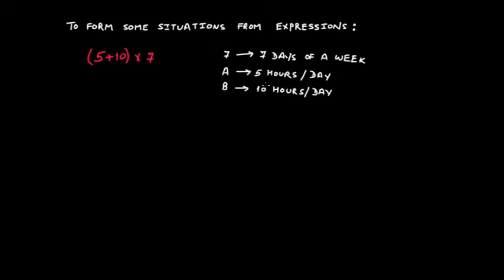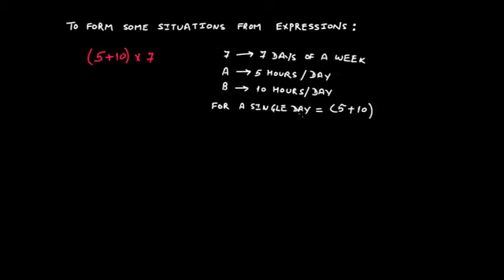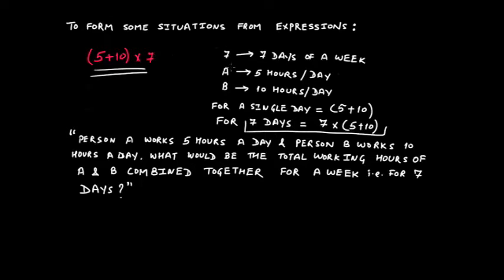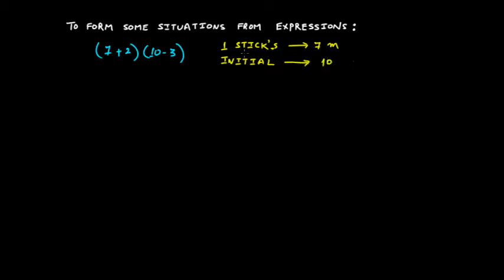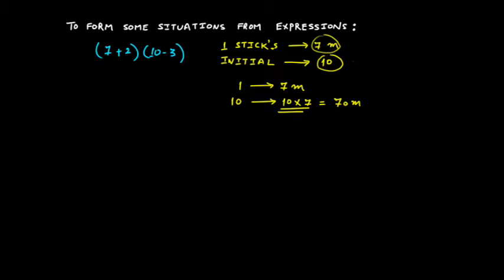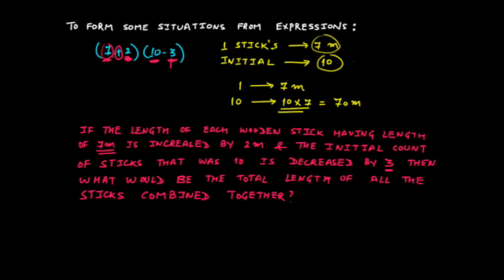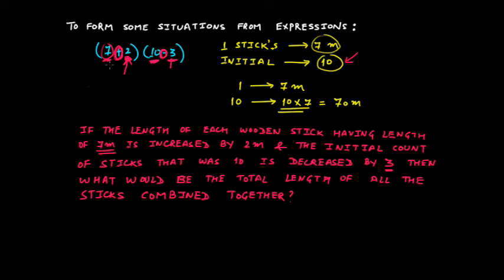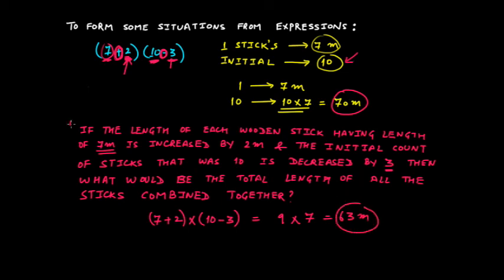How to Form Real-World Situations from Mathematical Expressions? || Grade 6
This video covers the following points:
(1) How to form real-world situations from mathematical expressions?